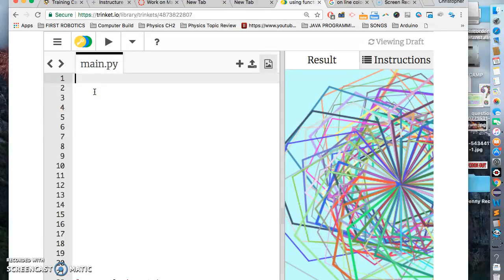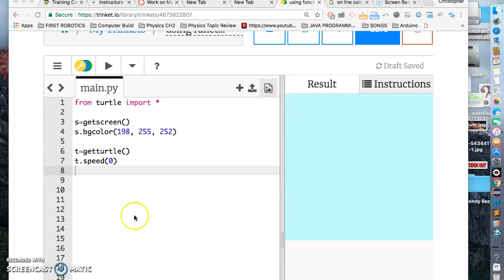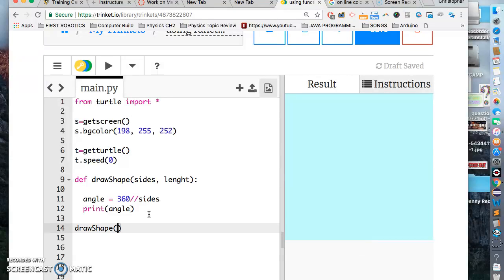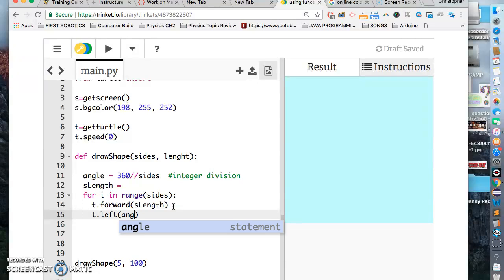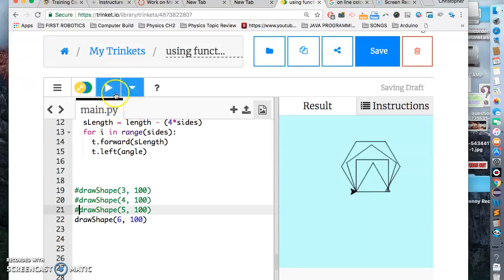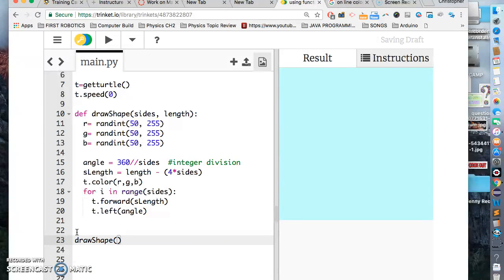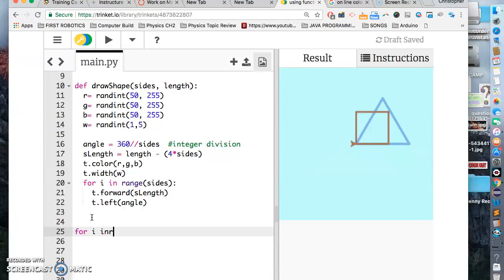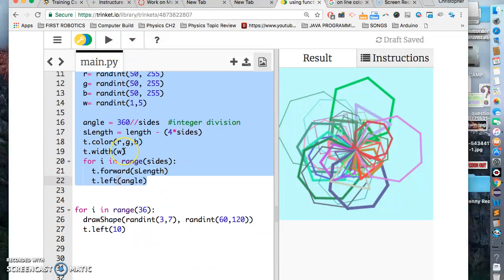CSI Python Drawing w Turtle